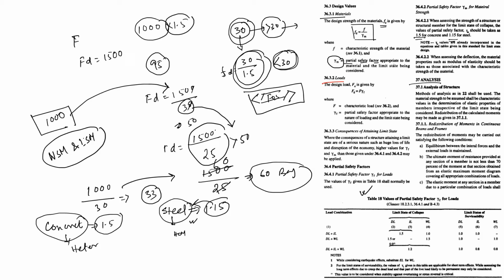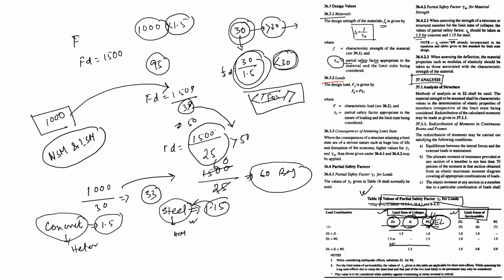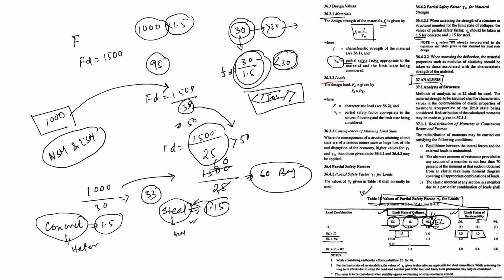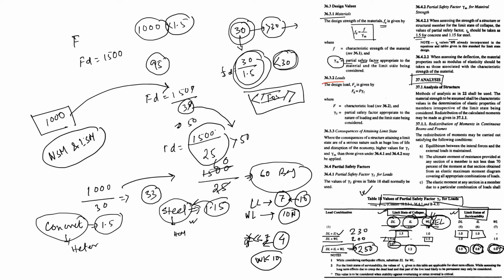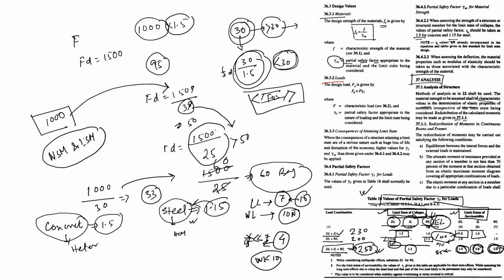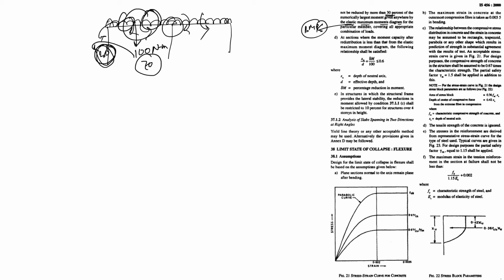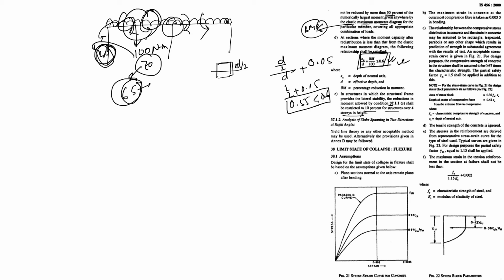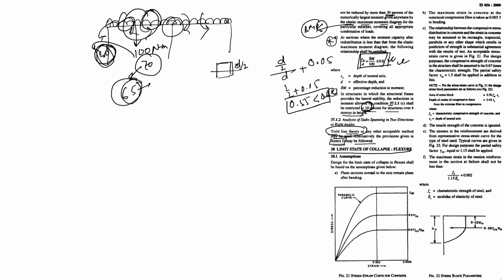IS456-2000 II Understanding of RCC II Part-13 II Concept Civil